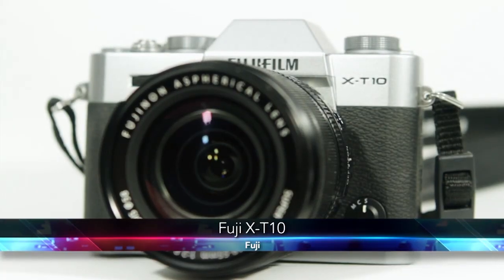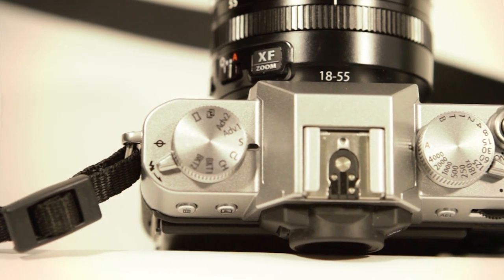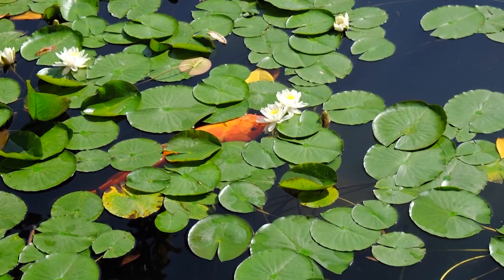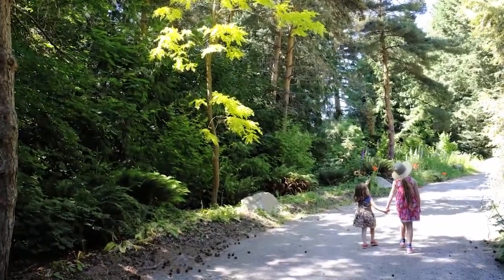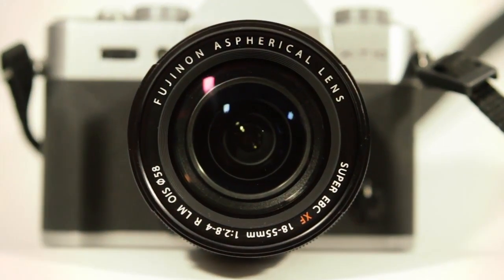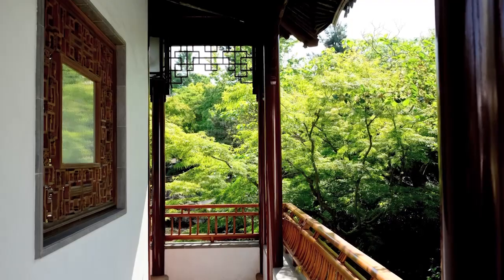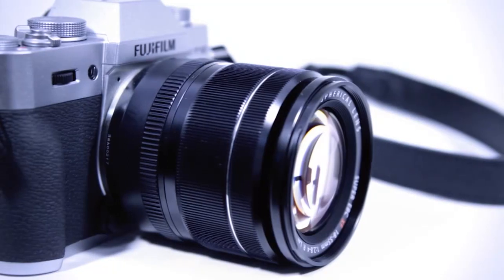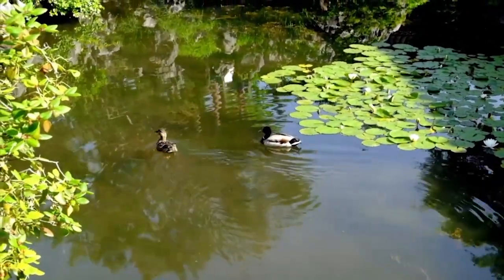Fujifilm X-T10 Camera Review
Fujifilm has a sexy new camera out called the X-T10, but how does it compare to other cameras on the market? Here's Vic and Marissa with their review.